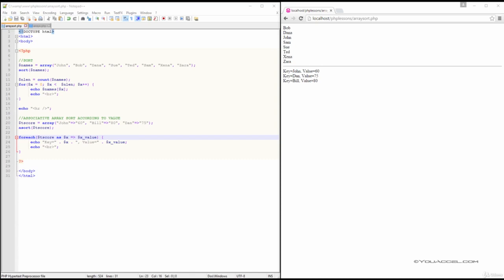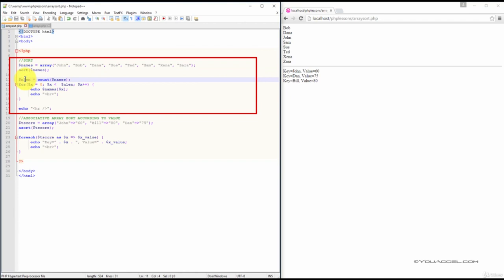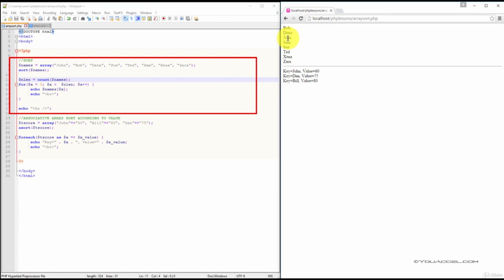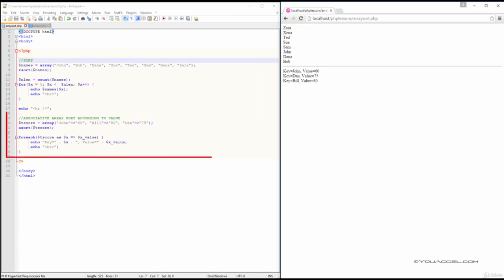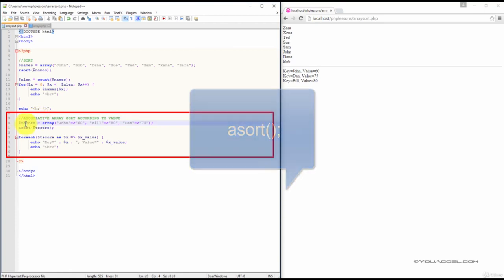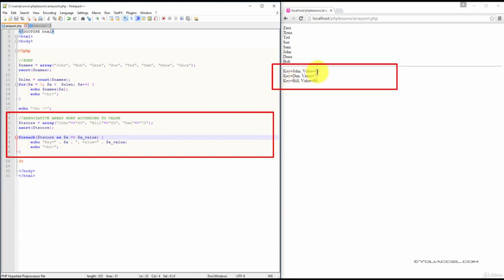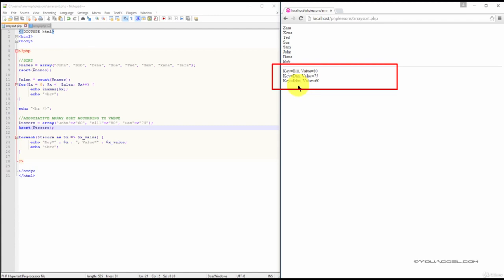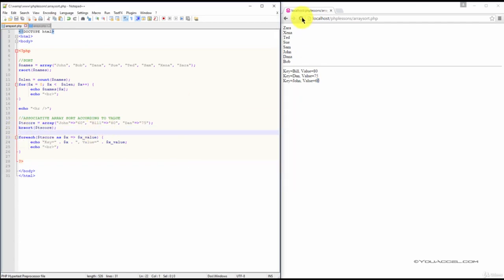24 PHP Sorting Arrays